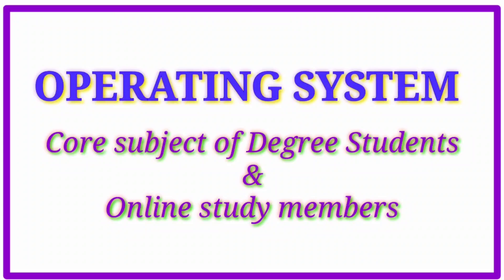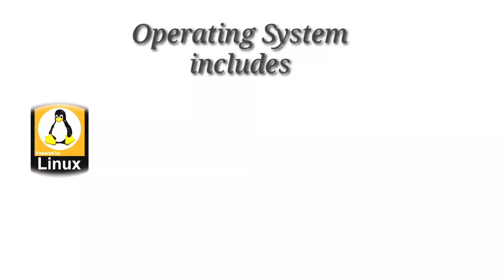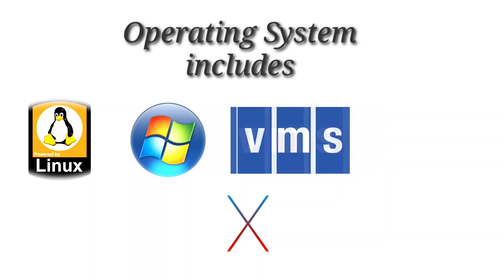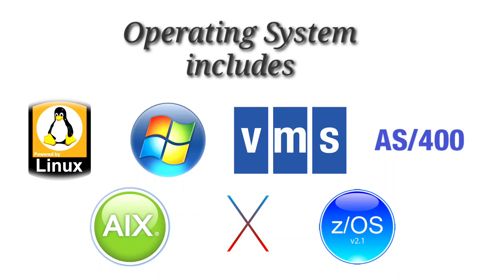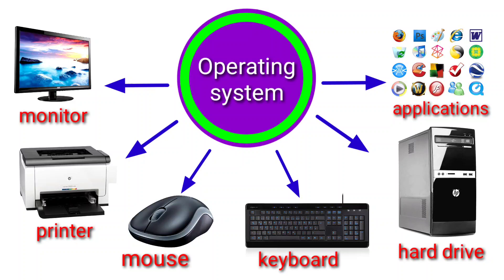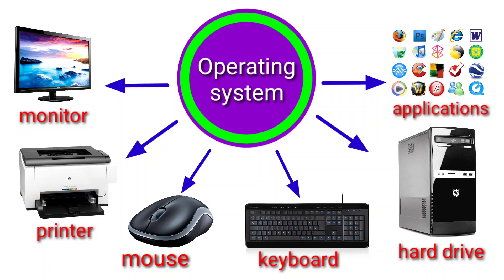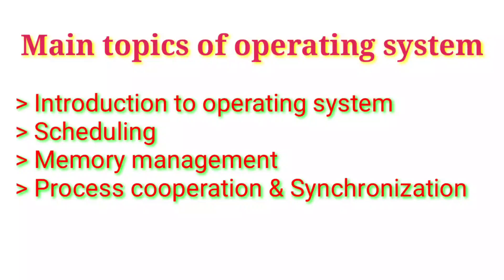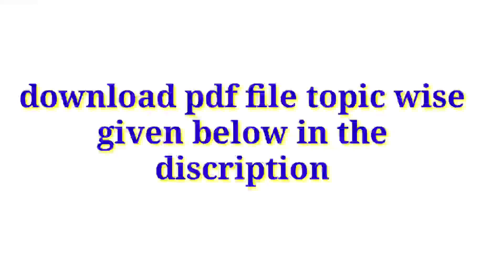Operating system full notes | basic OS study | os online classes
Topic wise OS notes :-)

any doubts you can ask in comment line

Thank you for all viewers